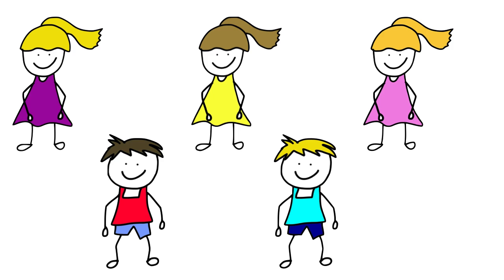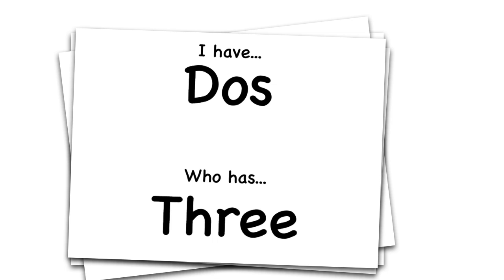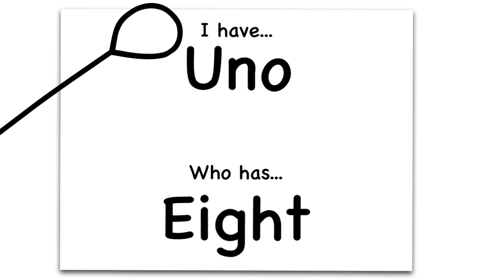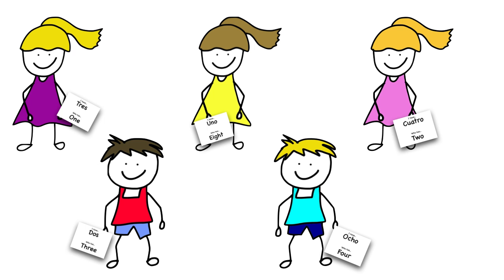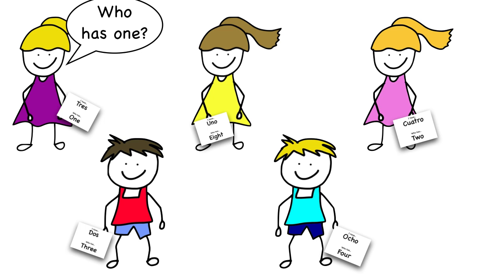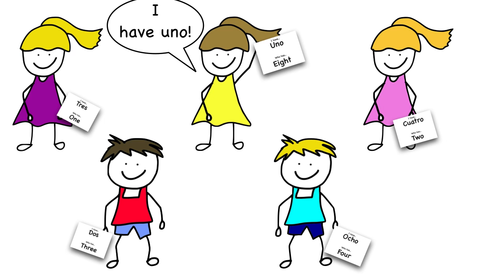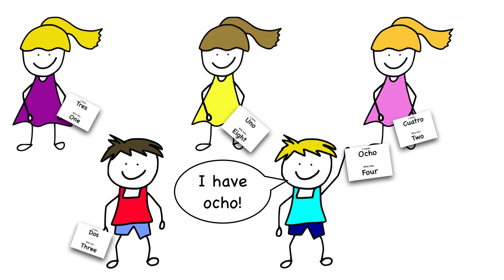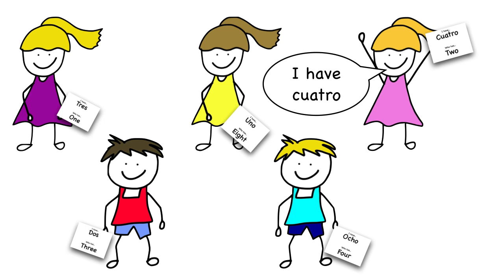I Have Who Has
Use  this cooperative learning strategy to motivate and engage the active learner in your classroom.